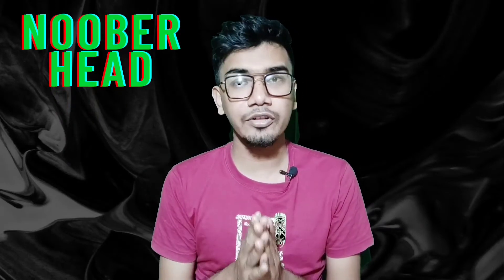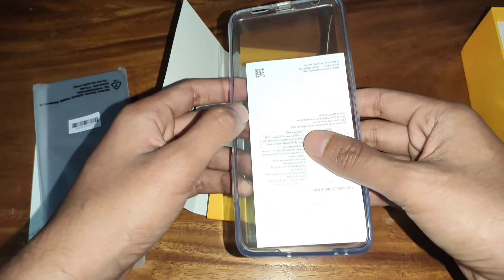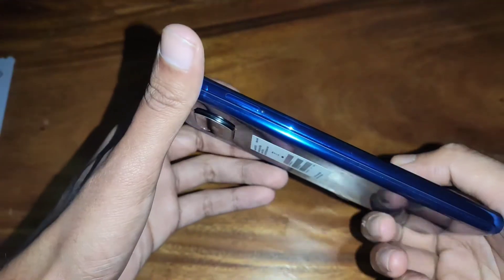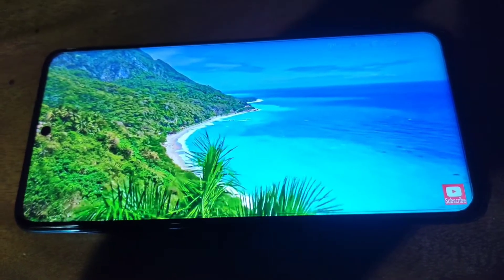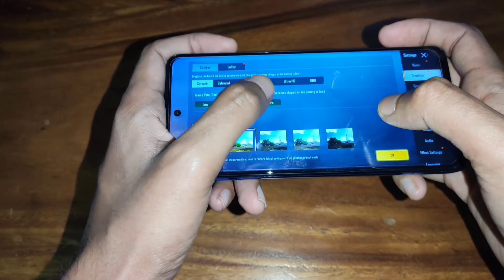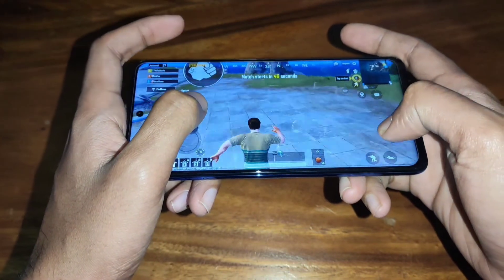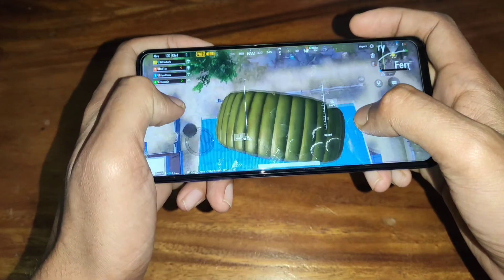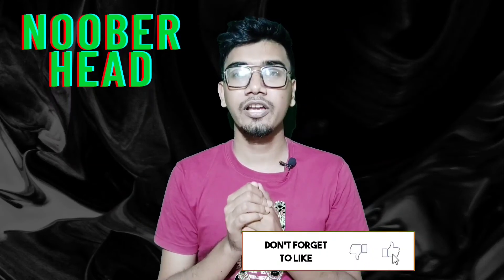poco x3 : বাংলা review / edited / সত্য কখনও চাপা থাকে না / noober head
aboout me:

name : shahed mahbub munna
facebook: shahed mahbub munna
occupation: student [mbbs 4th year]
institutuion : Khulna City Medical College
on my channel i upload what ever comes to my mind.

but mainly i love tech, pubg,gaming , phones

this is my first unboxing review of a Smartphone.  so, plz help me out to allow me to know what should i do and ehat i shouldn’t ..  thanks.. stay with me